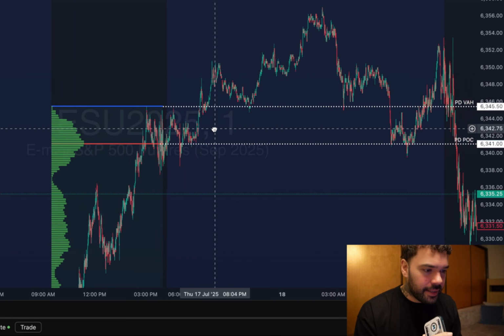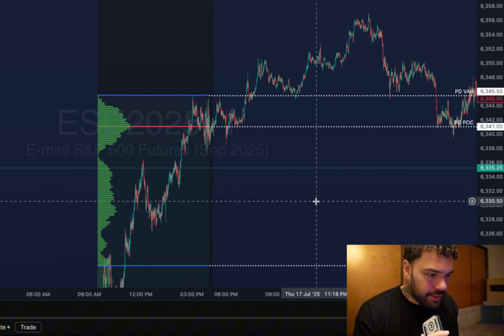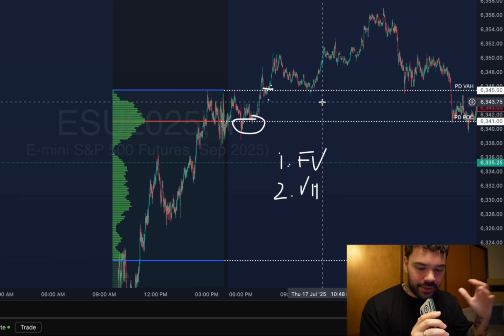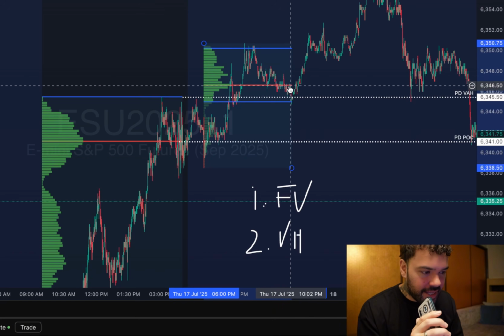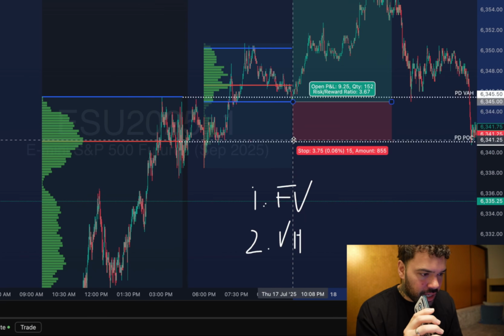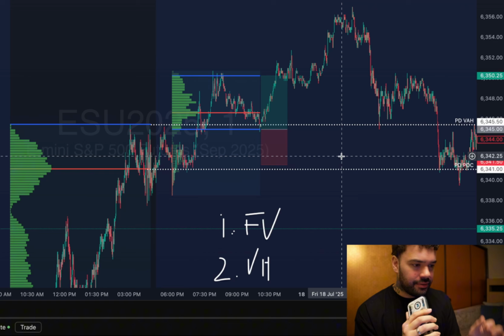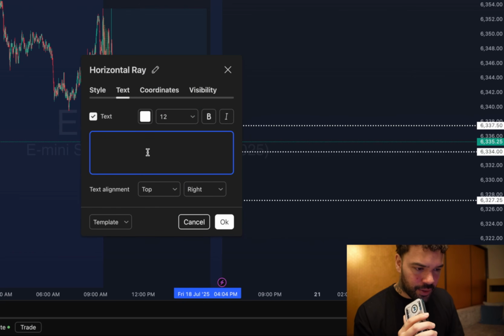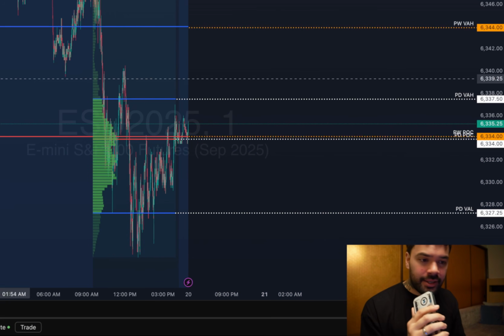Finding an A+ Volume Profile Trade Setup Every Day